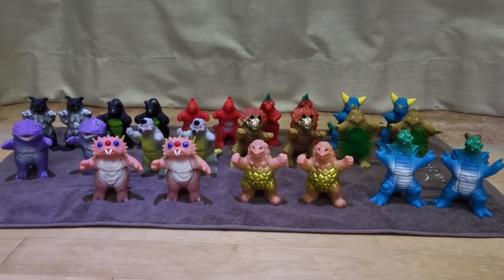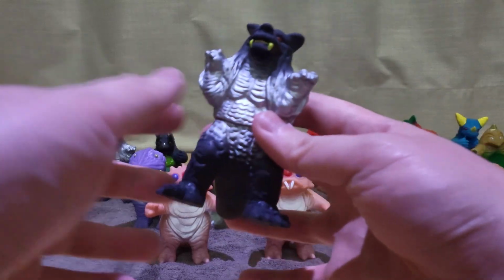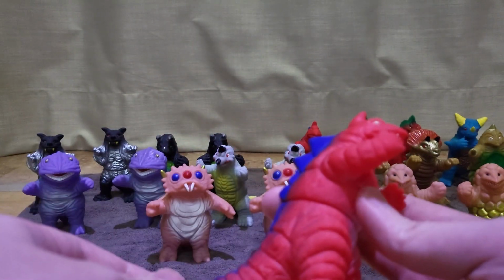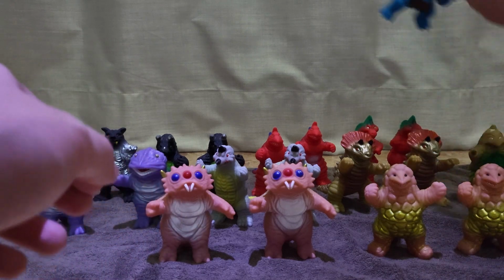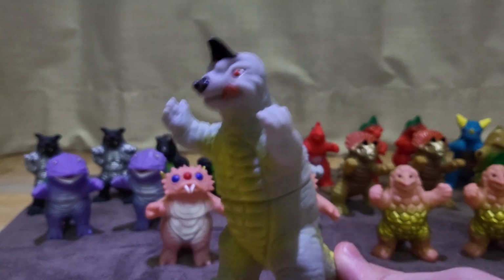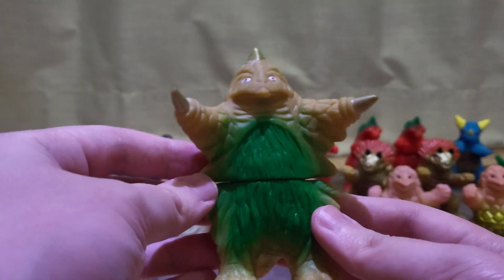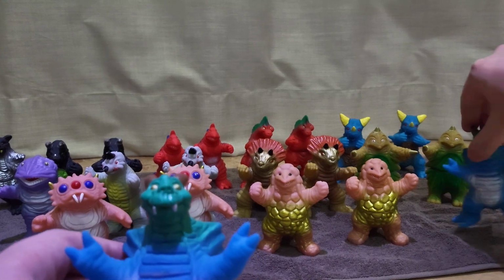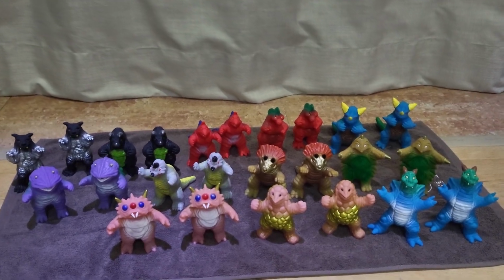Retro Rare Collection: Ultra Dinosaurs by Victory!